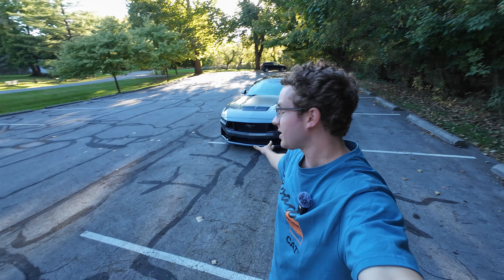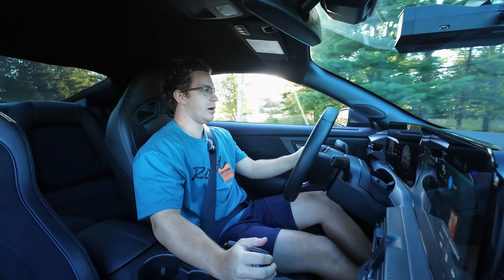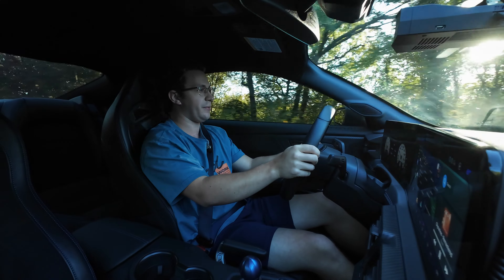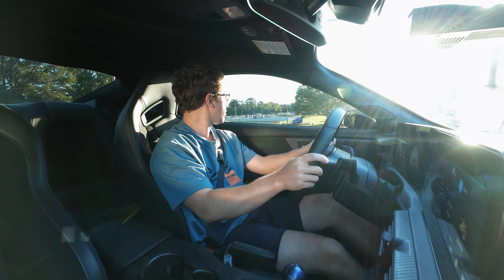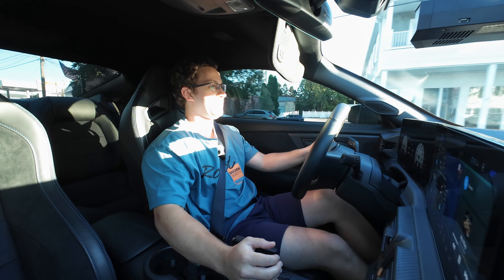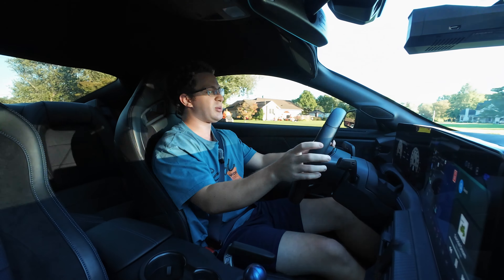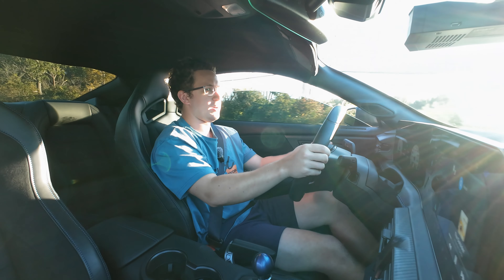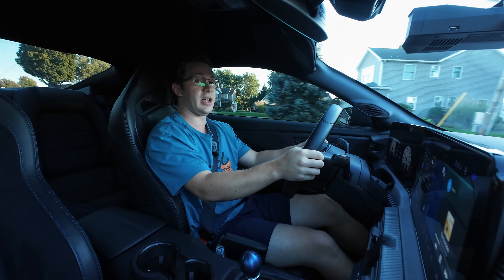My Year With the Mustang Dark Horse (6-Speed Manual) - Driving Impressions!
2024 Mustang Dark horse driving impressions from a long term owner. This is my review of the Dark Horse Mustang with the Tremec six speed manual transmission.